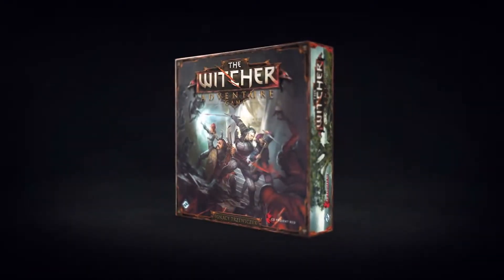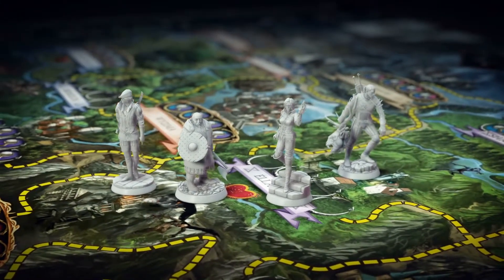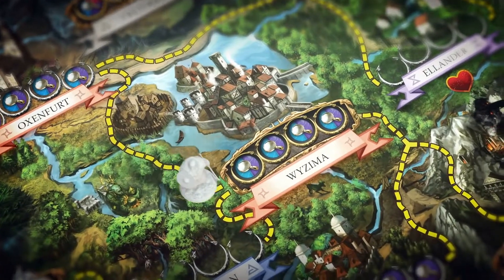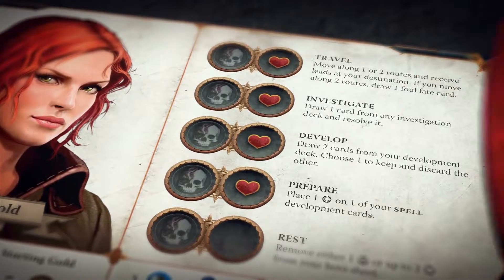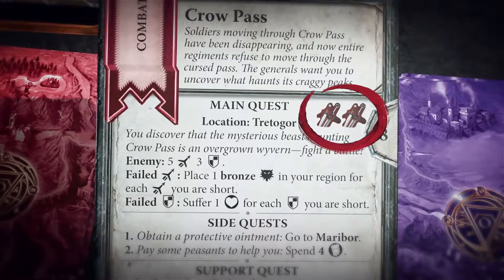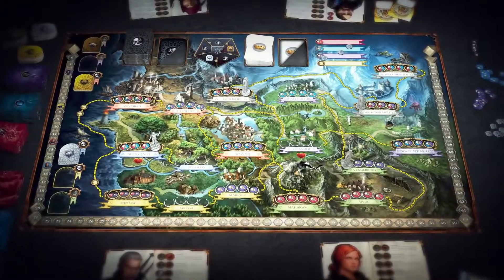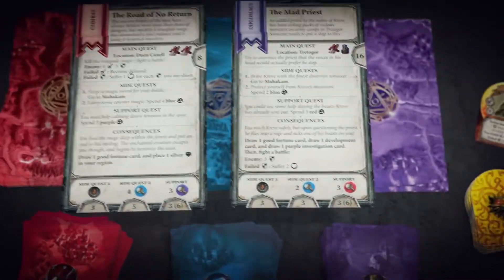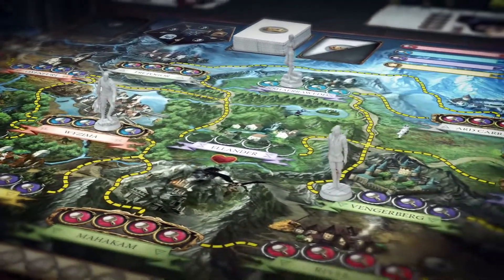The Witcher Adventure Game - Tutorial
Udźwiękowienie: Big Beat Production